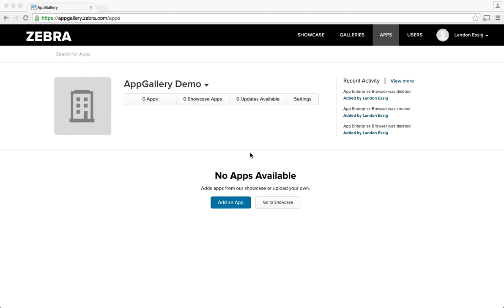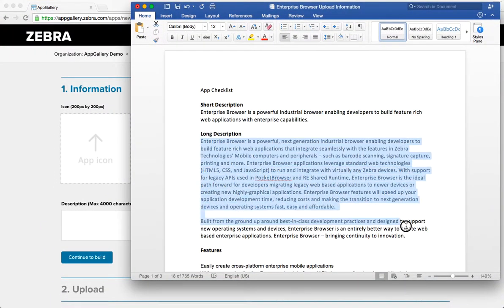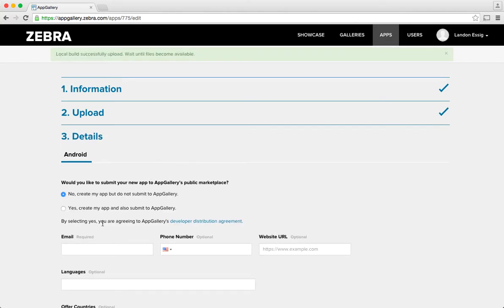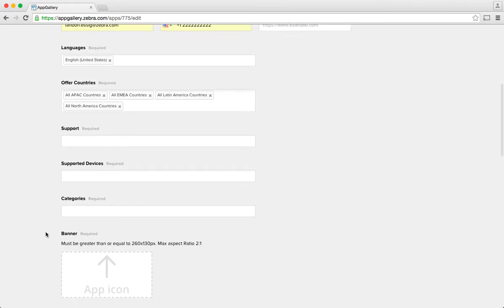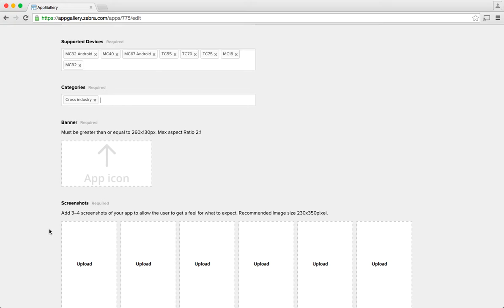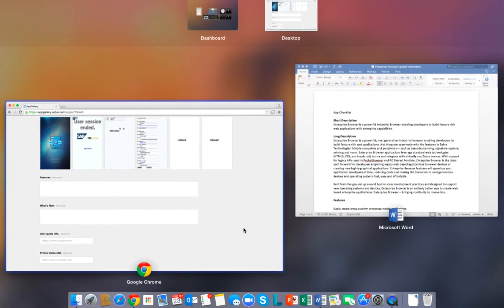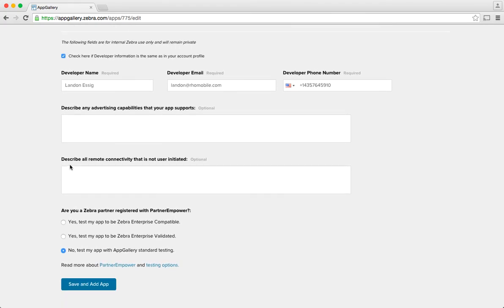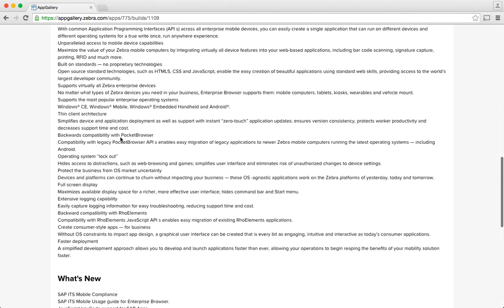AppGallery - Submitting Apps to the Marketplace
This video features a step by step walk through of what is needed to submit an application to the AppGallery marketplace. This process was significantly improved after the AppGallery 2.2 release.